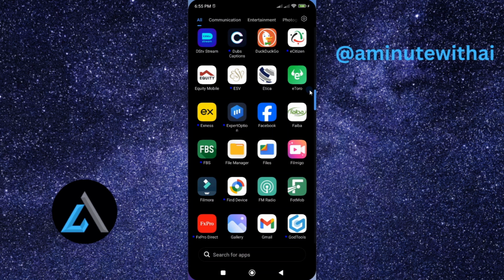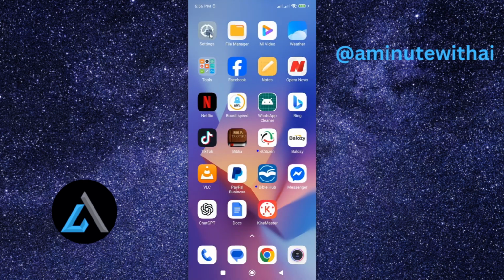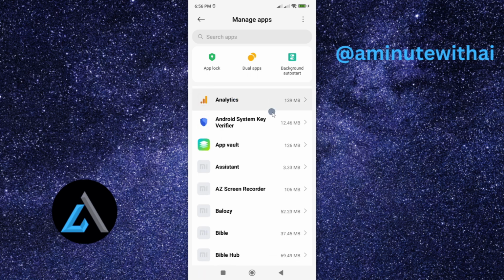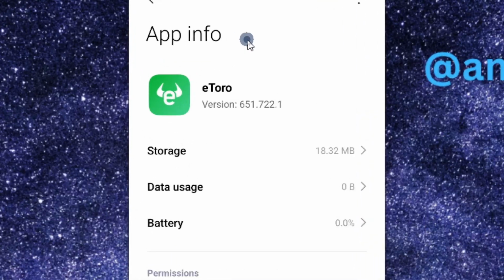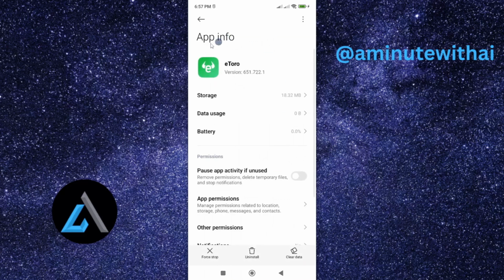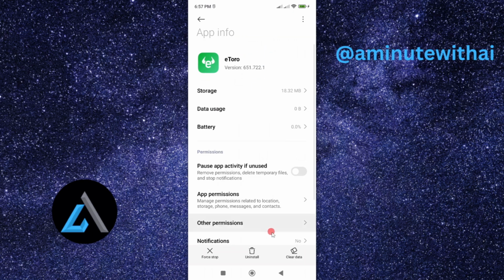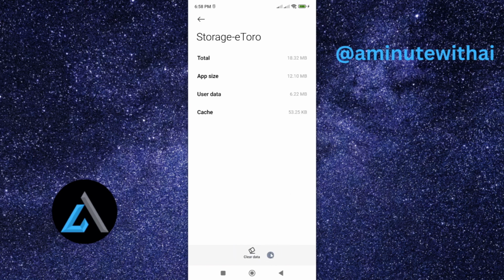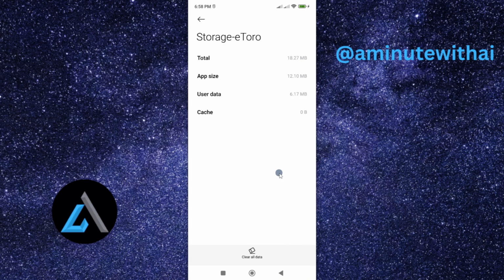How To Troubleshoot eToro App | Fix Errors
Is your eToro app not working as expected? In this video, I’ll walk you through how to troubleshoot the eToro app and fix common issues like login errors, app crashes, or delayed updates. These simple steps will help you get back to trading without interruptions.

🔧 Step-by-step solutions for app glitches and performance issues
📱 Compatible with both Android and iPhone
✅ Includes tips on clearing cache, checking for updates, and fixing connection problems